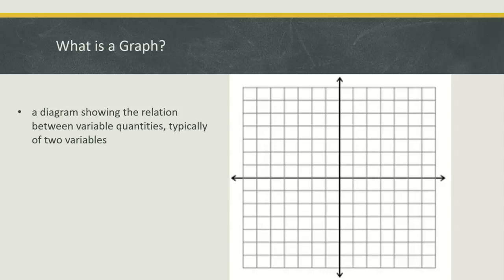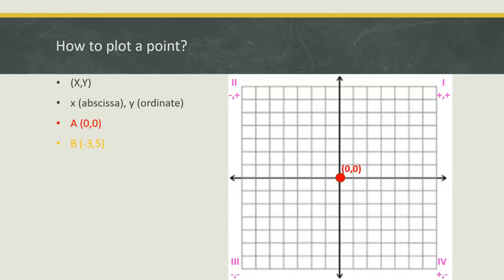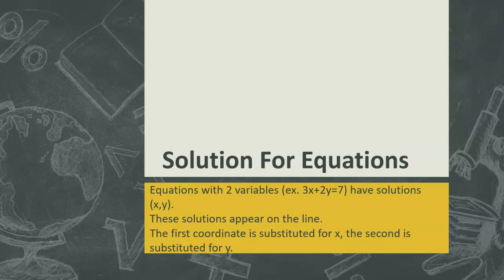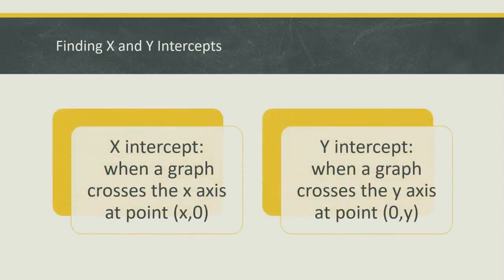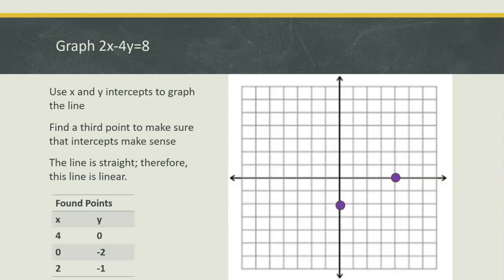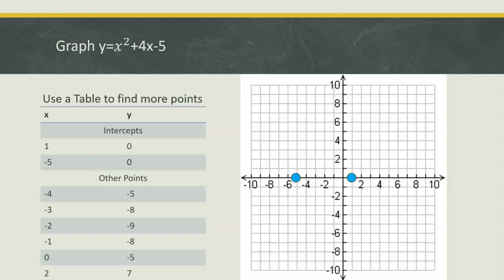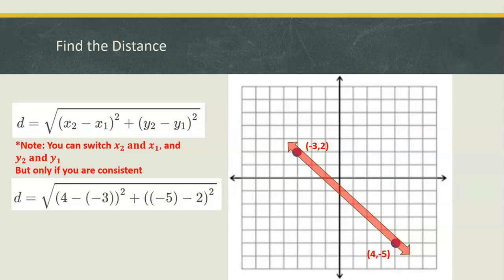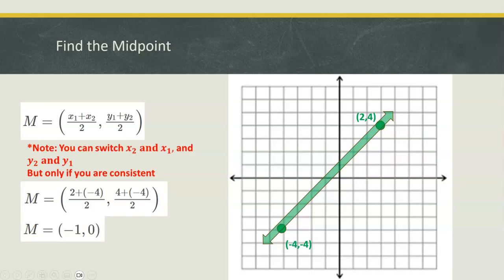Introduction to Graphing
Label Graph
Plot points
Determine if an ordered pair is a solution to an equation
Find x and y intercepts of an equation Ax+By=C
Graph equations
Find distance between two points and find midpoint of a segment